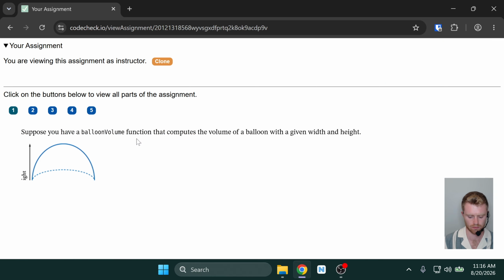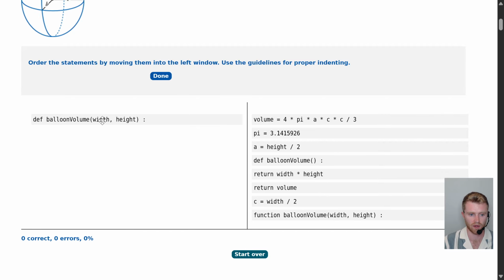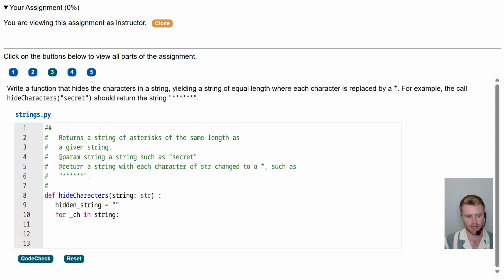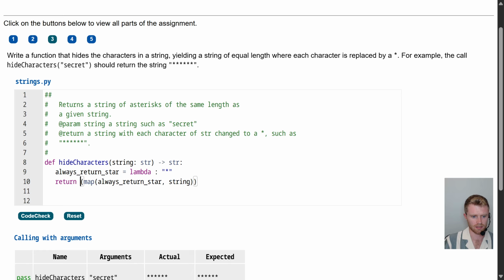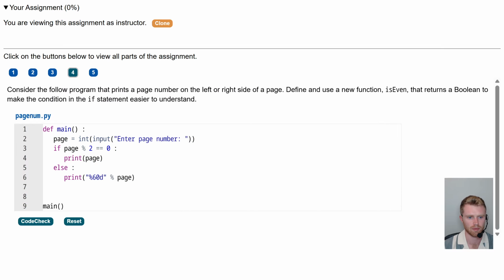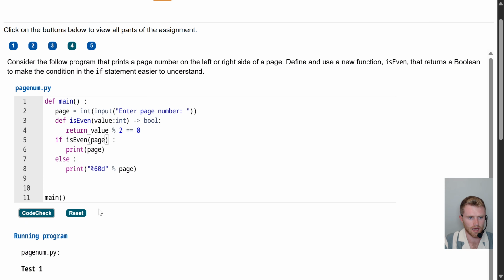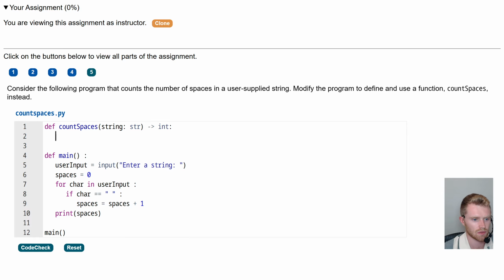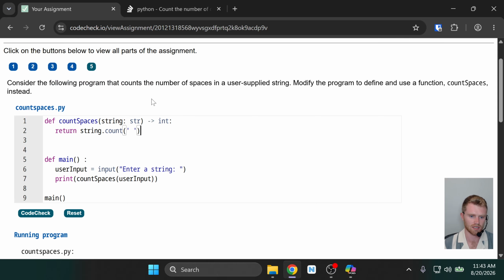CodeCheck® Python | A8: Functions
This video walks through CodeCheck®  Python Exercises / Assignments / Functions

Timestamps:
00:00 - Intro
00:00 - Question 1
00:00 - Question 2
00:00 - Question 3
00:00 - Question 4
00:00 - Question 5